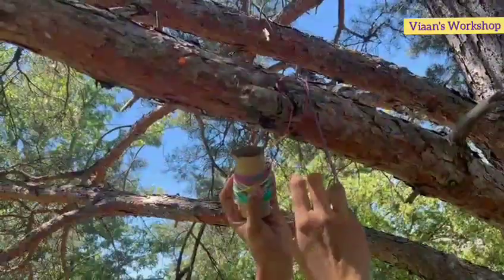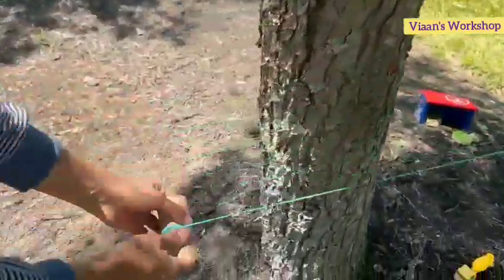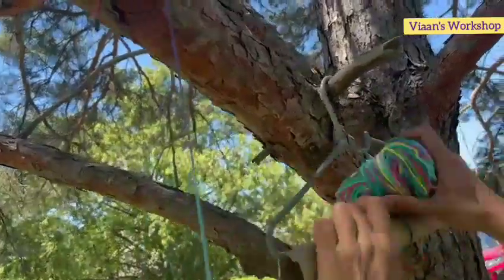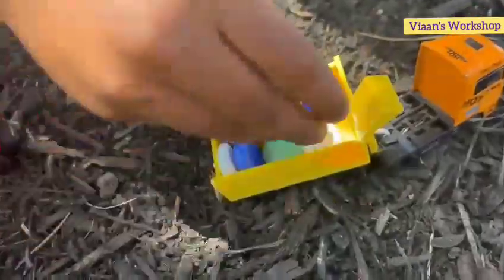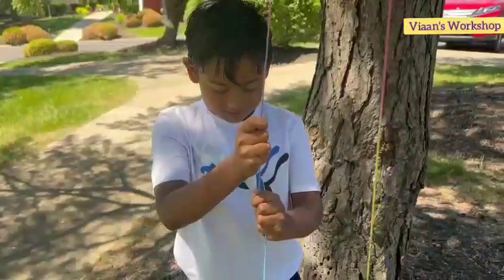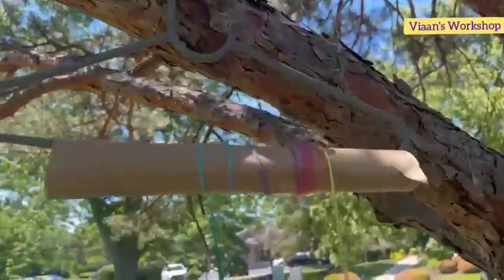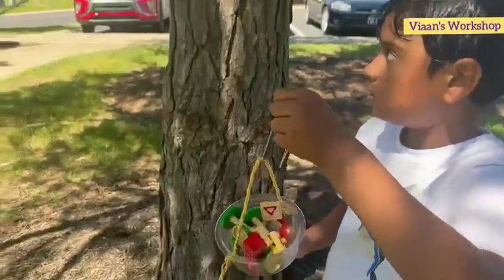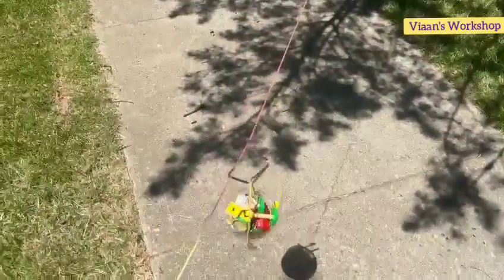How to make Zipline at Home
This is Amazingly Fun Activity. In this, kids may Practically learn a bunch of Science Facts like Potential Energy, Kinetic Energy, Gravity, Speed and Force!
 So, we made a simple mechanical Zipline and Pulley to carry items from one place to another!

While Ziplining, you're essentially converting potential energy into kinetic energy. Gravity is what propels you down the zipline, and your speed is determined by your weight, the angle of the cable, and the amount of tension in the line.

Such a fun learning Activity, it kept my kids and their friends engaged for a long time during playtime.